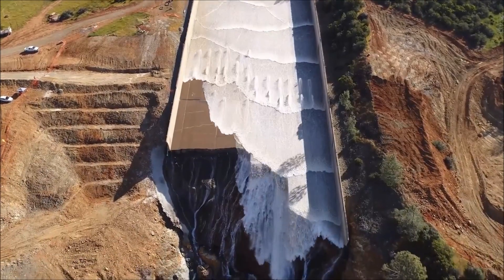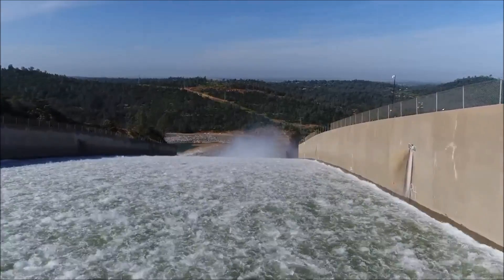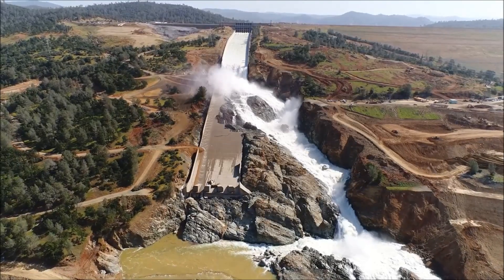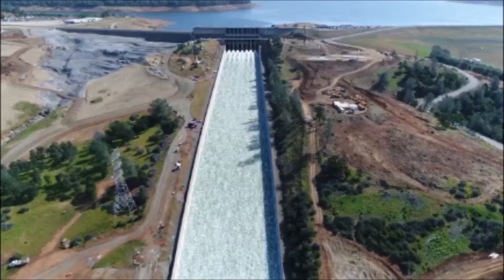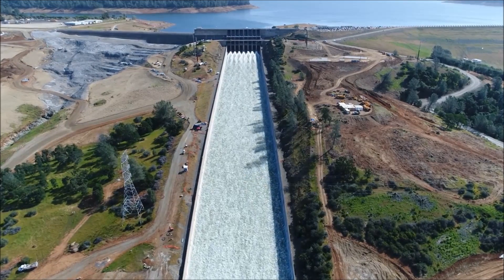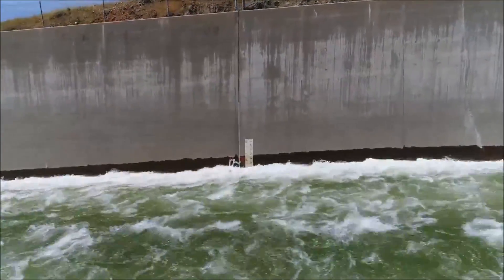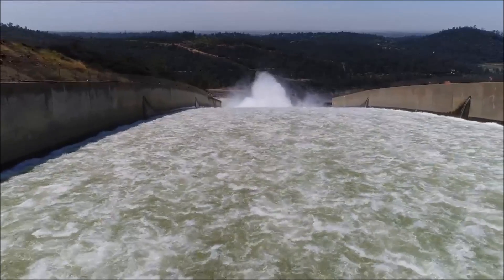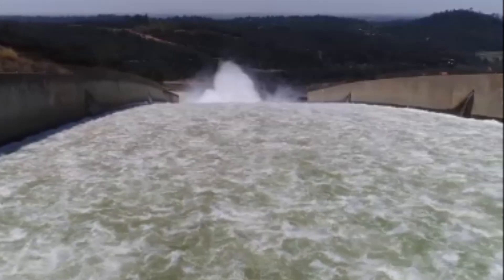Oroville Dam~Spillway May 10, 2017 California DWR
New DWR drone images of Oroville Dam & its destroyed spillways.